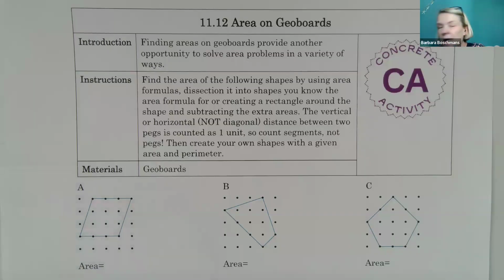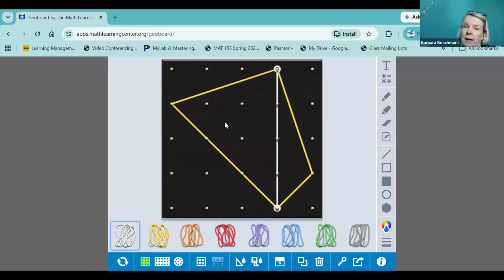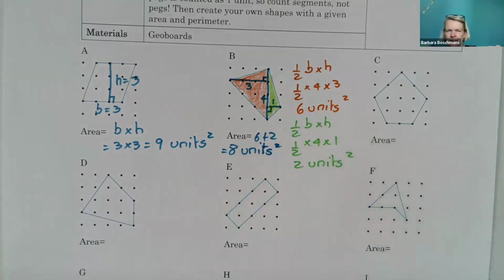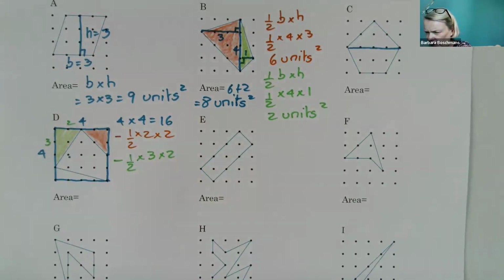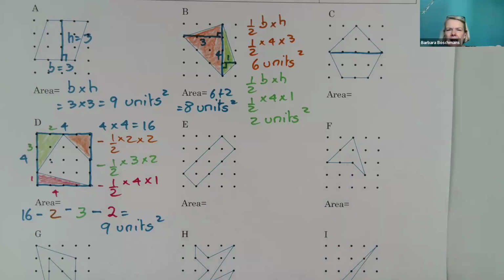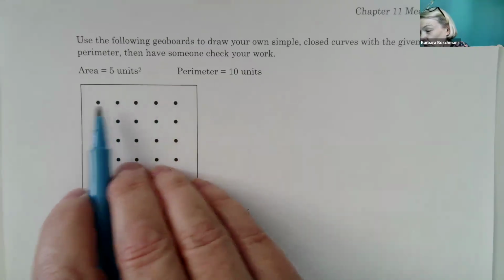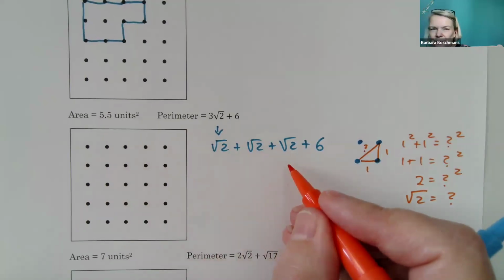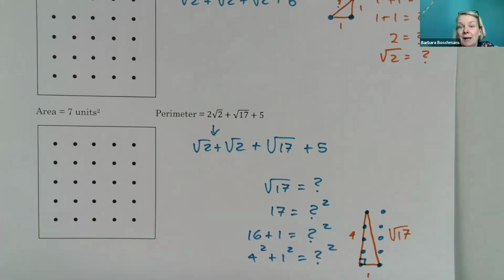11.12 Area on Geoboards